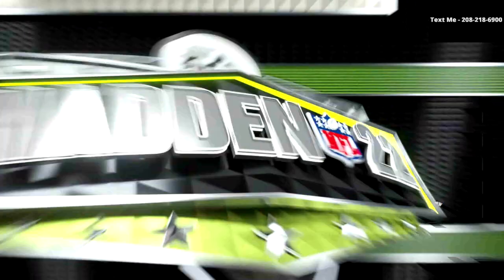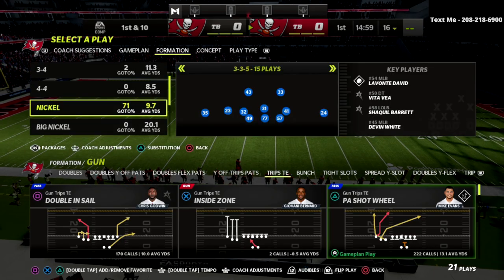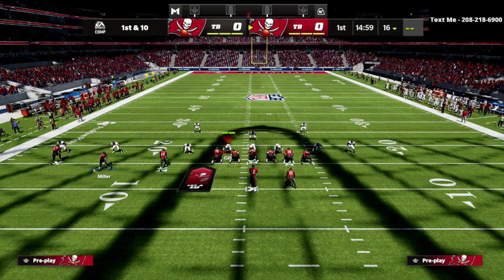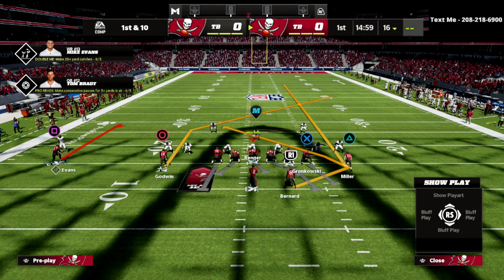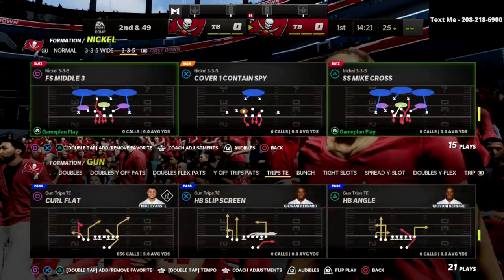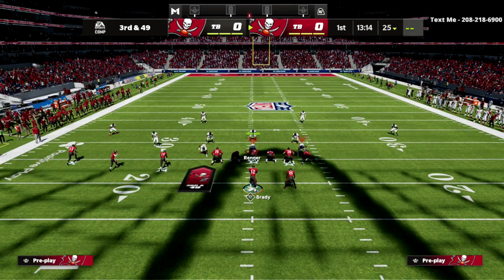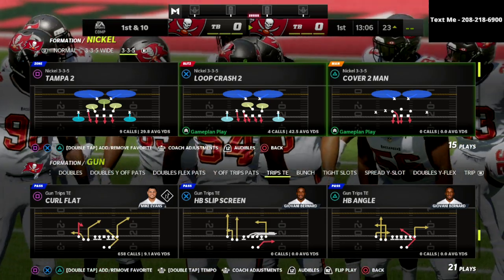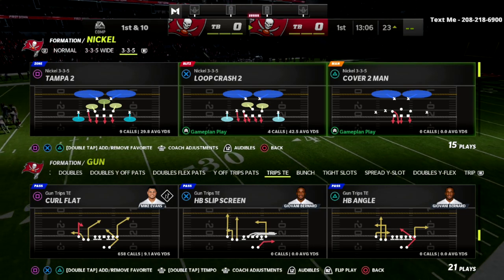I Use This *HIDDEN* Motion To Make Trips TE Unstoppable in Madden 22